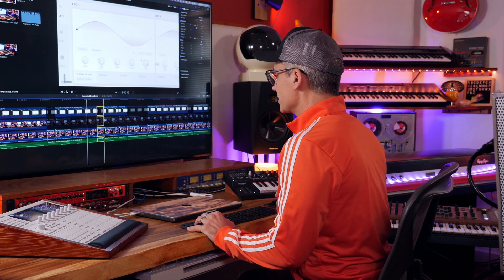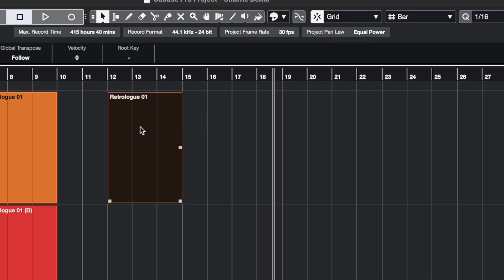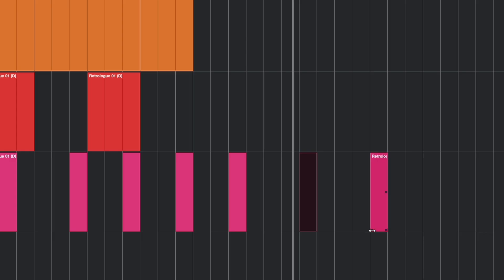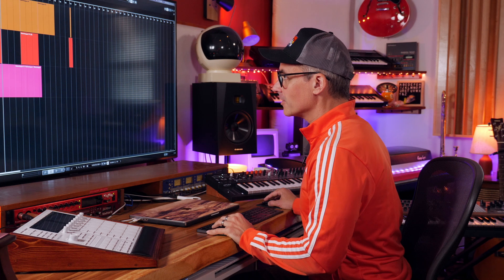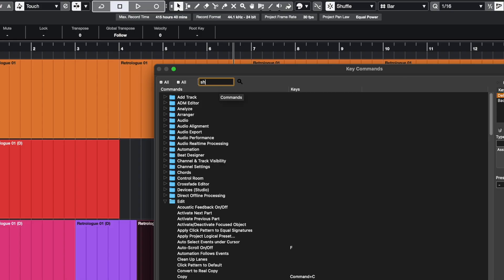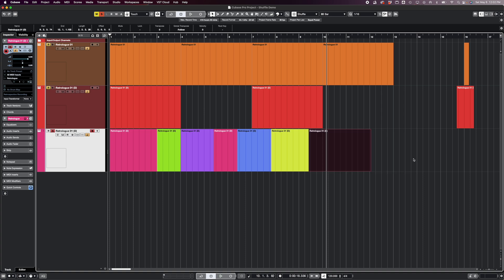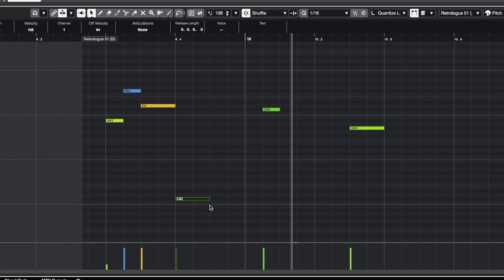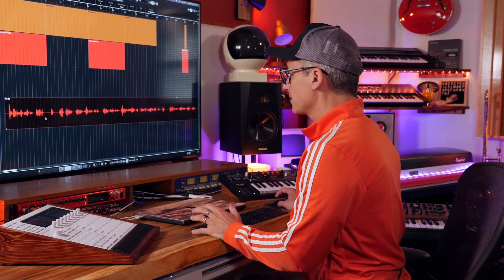Cubase Essentials: Shuffle Mode... the snap you never use... but should!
PS: Let me know below if you have any other Shuffle Mode tips!
Make sure to watch my Cubase basics videos as well if you’re completely new to Cubase!

Chapters
0:00 Intro
1:50 FCPX
3:00 Moving events
5:30 Removing silent bits
6:30 FCPX similarities
7:30 Key Command setup
8:30 Song re-arrangement
9:00 MIDI shuffle edit!
11:00 VO editing tips
11:55 Detect silence hot tip
16:20 Final hot tip